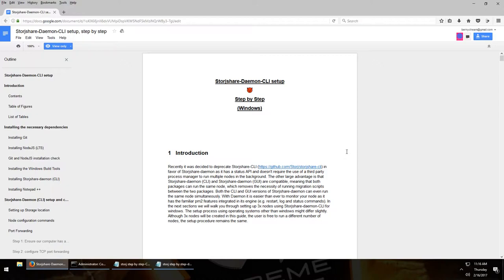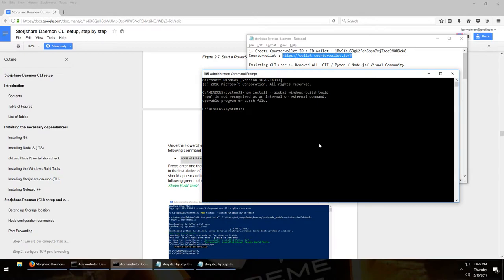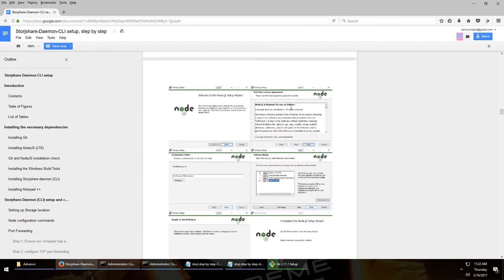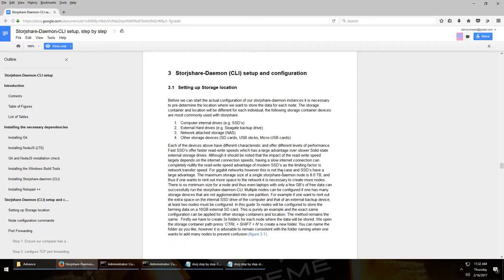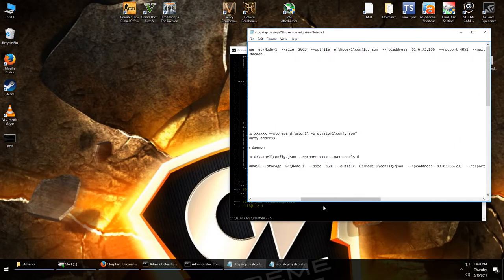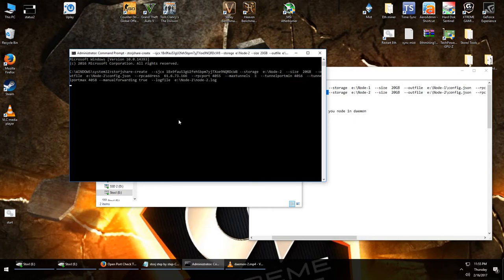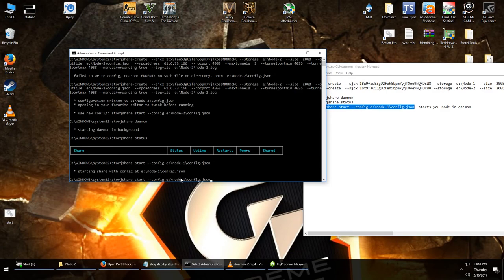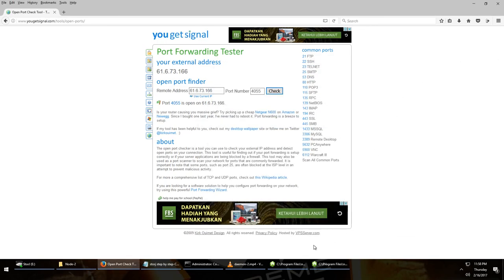StorJ Windows CLI-DAEMON Platform Tutorial FULL STEPS ! 17/2/2017 ! RENT Your Hard Drive for $$$!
Complete Guide for Creating Wallet / Installing CLI-DAEMON Software From ZERO to FULL RUN !
Complete it and start Making money

If you want to thank & Tips me, You can do so by adding 1 NEW Folder (Nodes) and allocate a 5 GB-10 GB space and INSERT my Counterwallet ID , and Lets farm together !
My Counterwallet ID : 1Bx9fau53gU2feh5bpm7yjTXoe9NQRDcW8

Credits to : Huenland  / Meije / Littleskunk for this guide !

I will keep updating this Project from Time to time and continue to monitor any errors , and will make new video to fix it.

COMMAND FOR STORJ DAEMON:
Create Node :
storjshare-create  --sjcx 1Bx9fau53gU2feh5bpm7yjTXoe9NQRDcW8 --storage  e:\Node-1  --size  20GB  --outfile  e:\Node-1\config.json  --rpcaddress  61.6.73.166  --rpcport 4051  --maxtunnels  3  --tunnelportmin 4052  --tunnelportmax 4054 --manualforwarding true  --logfile  e:\Node-1\node-1.log

To start Storj Daemon : Storjshare daemon

To Check status of Daemon : storjshare status

To Start Your Node in Daemon: storjshare start --config e:\node-1\config.json

For all the commands : Goto Meije Document on the